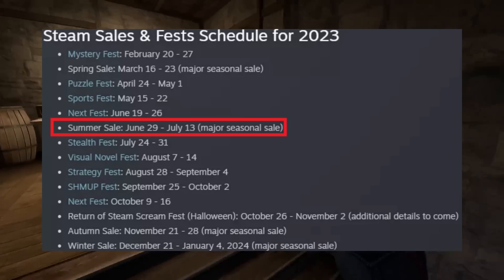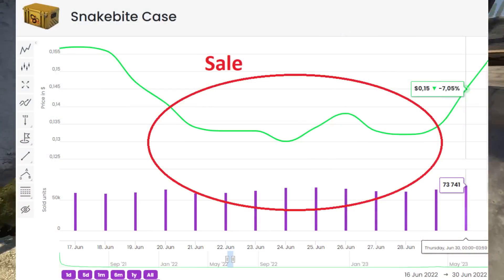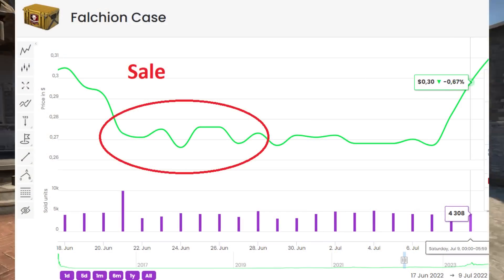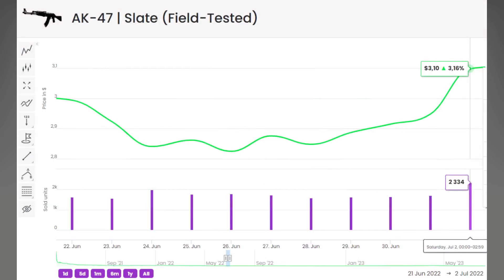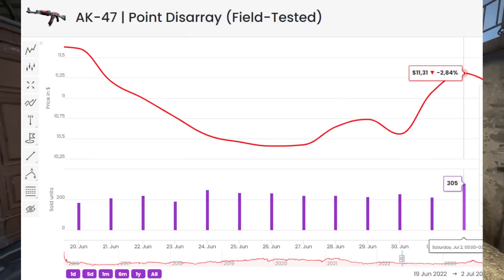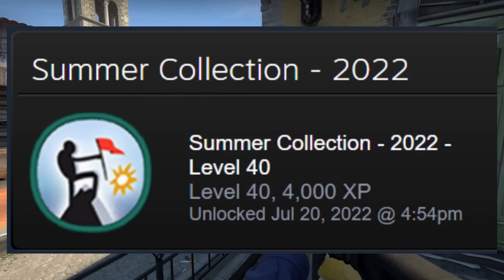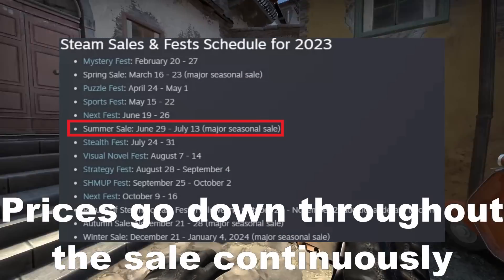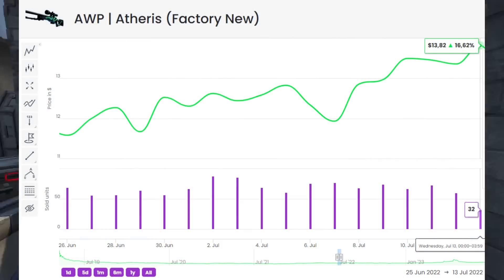Steam Summer Sale 2023 Everything To Know For Counter-Strike 2 Investing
Today we talk about some interesting developments for the csgo investing market. This includes some important information that needs to be said regarding my position. We talk about Valve's latest updates, CS2 Updates, Any new csgo investing or CS2 investing information, operations, Paris sales, and what is next! Valve's newest update and why it could be terrible for investors. The Steam SUMMER SALE 2023 is going to be here soon.  Should you buy cases, csgo skins, paris capsules, antwerp capsules, and more? Find out

Intro: (0:00)
Video Format: (0:02)
Active Duty Cases: (0:10)
Rare Cases: (1:42)
Skins: (3:00)
Capsules: (4:42)
Free This: (5:21)
Crafting Badges: (6:10)
What Should You Do?: (6:48)
Flipping Skins: (7:30)